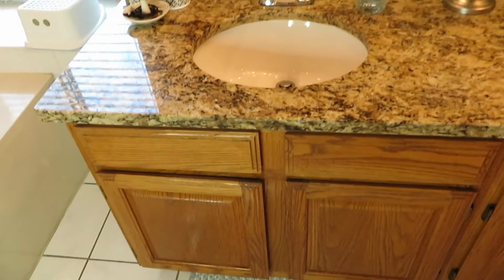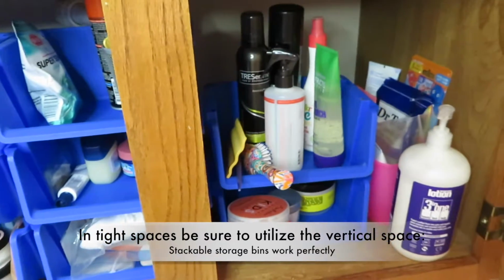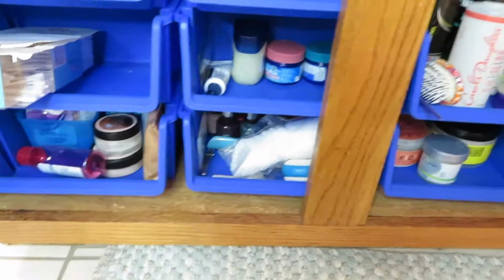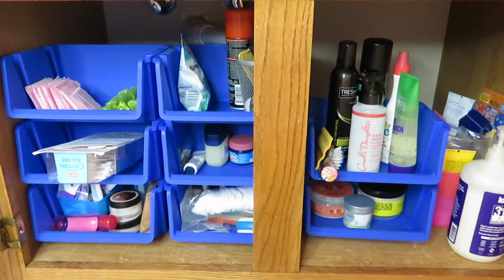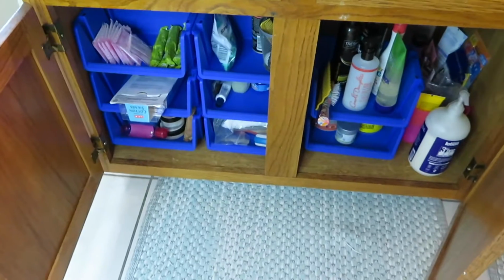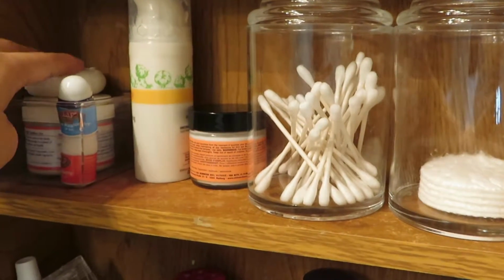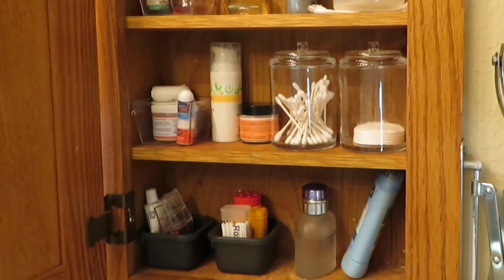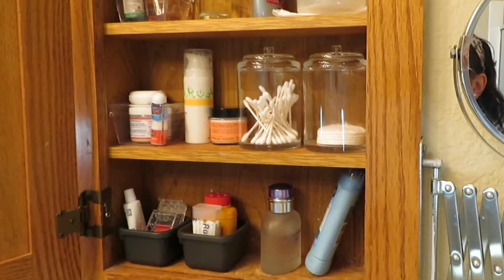How I organize under the restroom sink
Hello Friends! I hope you are doing fabulous. In this video I share with you simple and inexpensive ways to organize your toiletries underneath the restroom sink. I don't have tons of storage space in my restroom so I had to be creative. I hope that you enjoy this video and that it is helpful for you in your organizing endeavors.
With much love and big hugs,
Becky